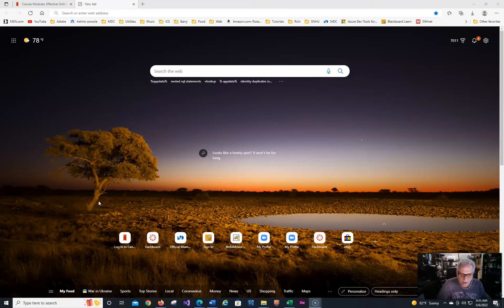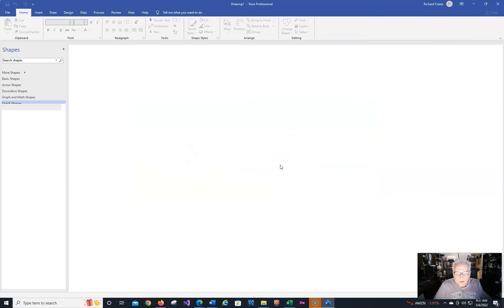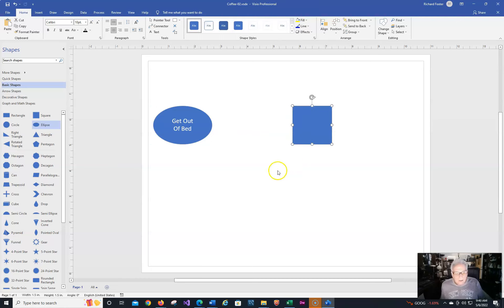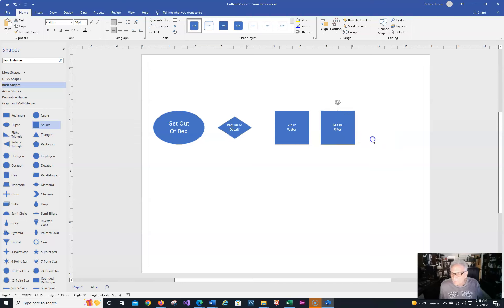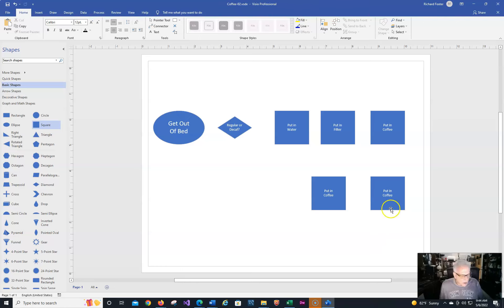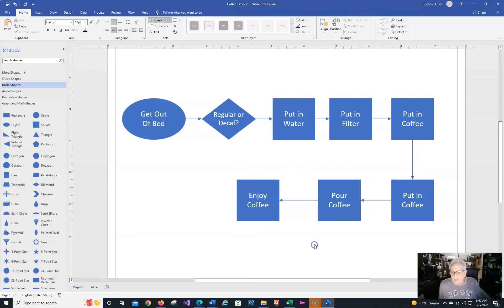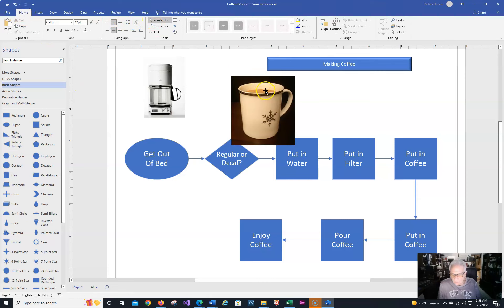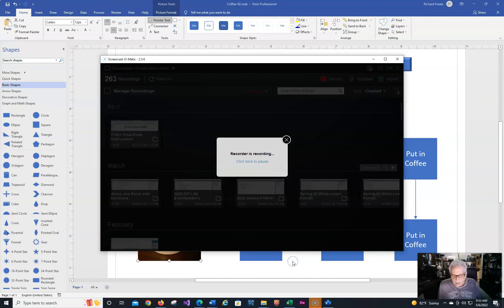SNHU Activity 1 3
This will assist you in how to use video to create a system